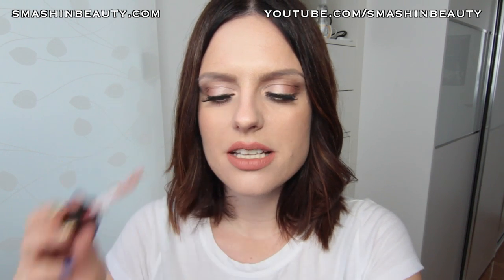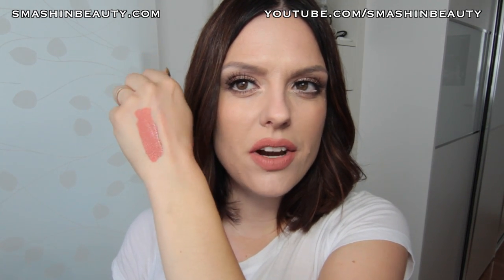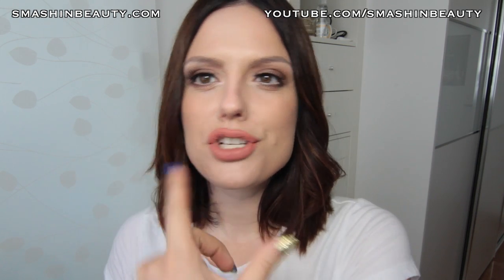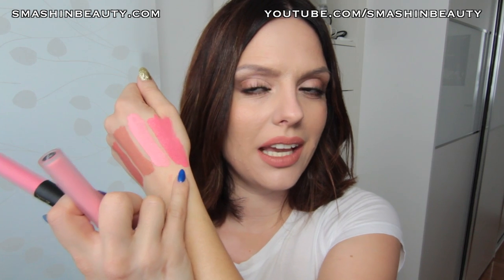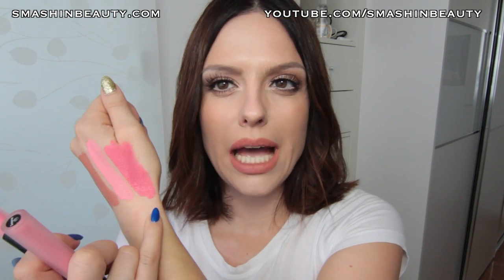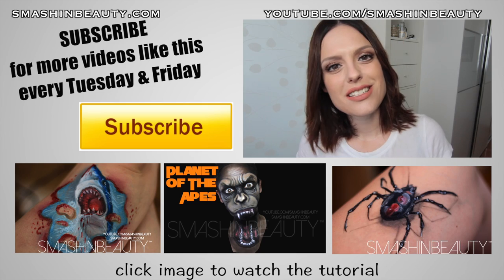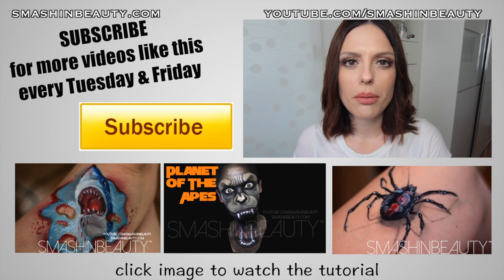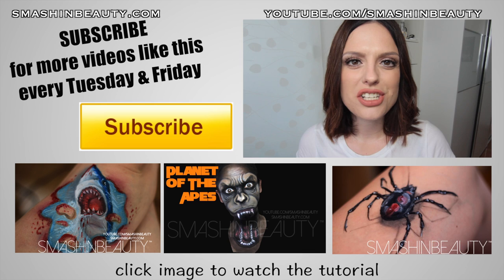MUA Academy Cosmetics Luxe Velvet Lip Lacquers Review Swatches SmashinBeauty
MUA Academy Luxe Velvet Lip Lacquers Review Swatches in tranquility, halcyon, serene, aflush. Do you have Atomic, Reckless, Kooky or any other shade? Check these new shades out!

MUA Academy Luxe Velvet Lip Lacquer Makeup in tranquility, halcyon, serene, aflush Review & Swatches

MUA Academy has released a more colors of my favorite product I am crazy about these MUA Luxe Velvet Lip Lacquer. I decided to write a makeup review and make a new video review of the new MUA velvet lip lacquers in tranquility, halcyon, serene, aflush! If you are a fan of Lime Crime's Velvetines then these MUA Luxe Velvet Lip Lacquers are the best DUPES you will EVER FIND! Not only are they cheap, but if they are too dry (they are more dry than LC) you just apply a bit of lip balm and bam you have the perfect DUPE. I cannot wait for MUA make up academy comes out with more darker shades.. looking forward to them and hope they release some darker shades soon. here are the swatches of the MUA Academy Luxe Velvet Lip Lacquers in tranquility, halcyon, serene, aflush.

Have you tried the MUA Academy Luxe Velvet Lip Lacquer ?

VIDEO EDIT:
SMASHINBEAUTY
VIDEO SAMPLES IN INTRO: